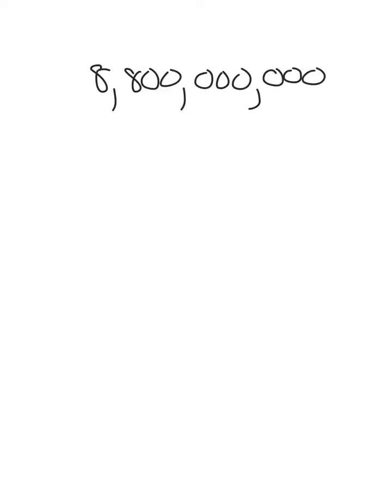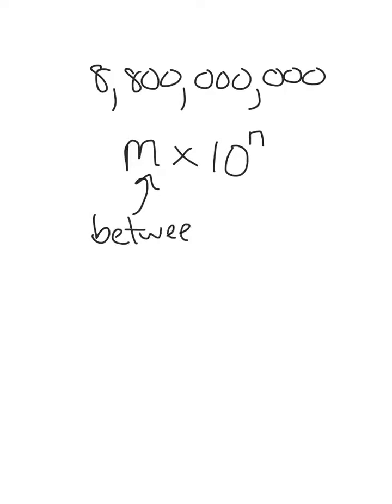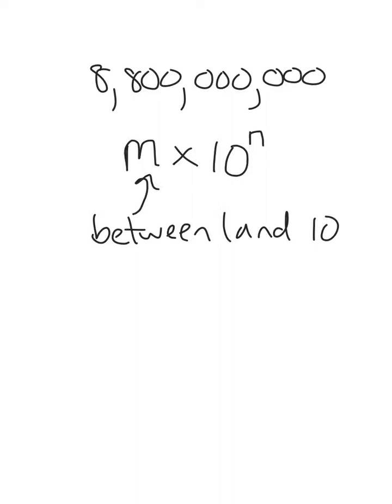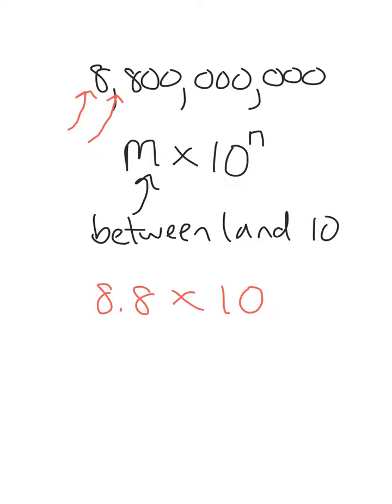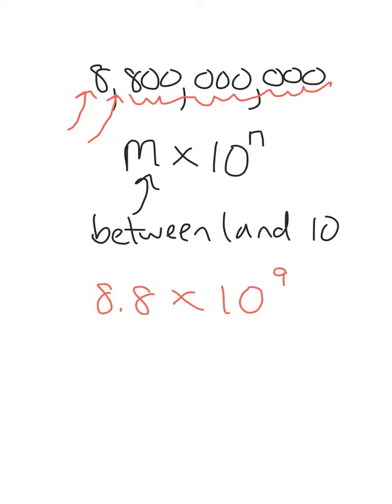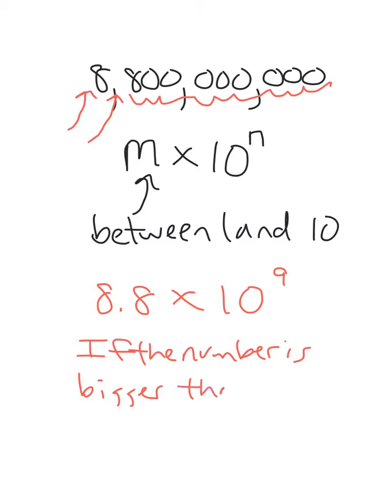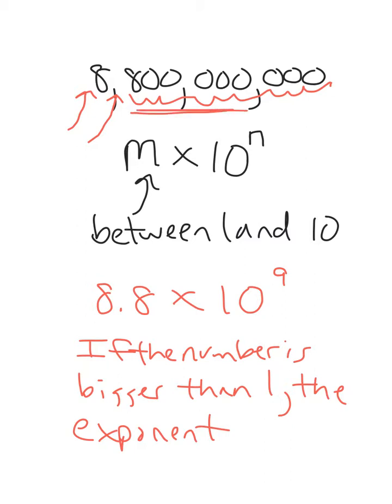SCIENTIFIC NOTATION BIGGER THAN 1